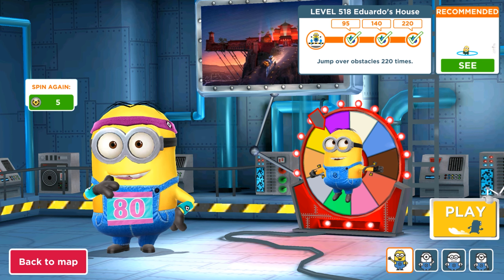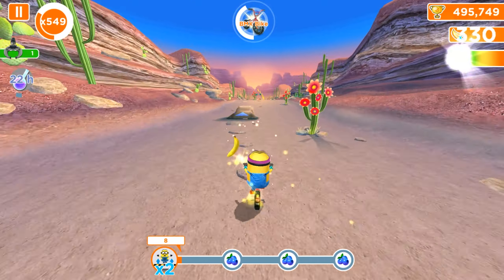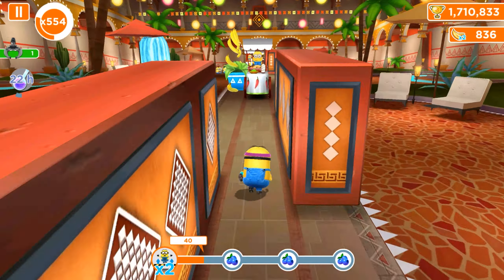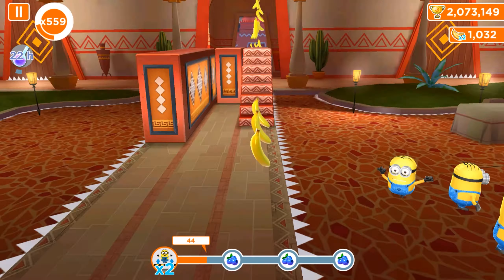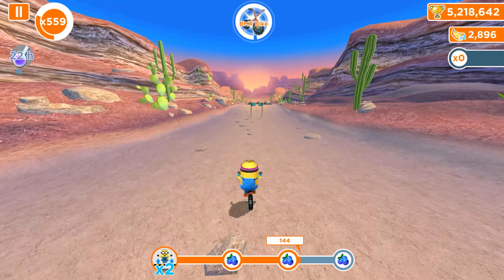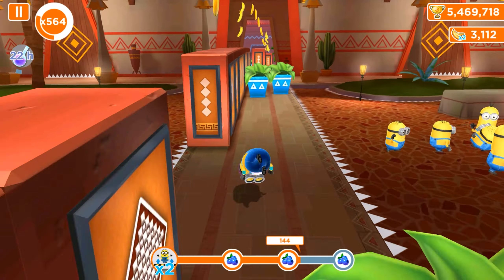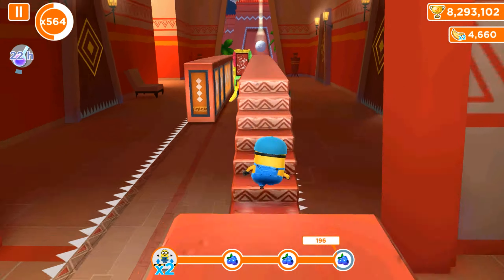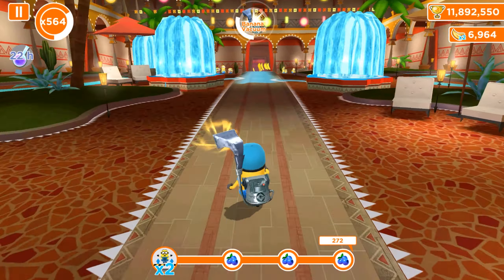Jogger Minion in lvl 518 -Jump Over 220 Obstacles ! Minion rush game on PC 2K